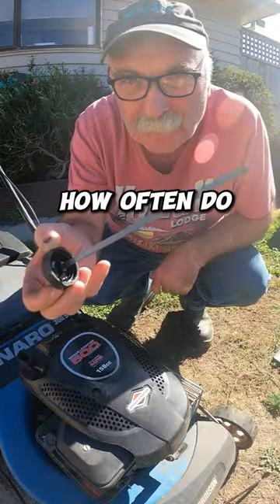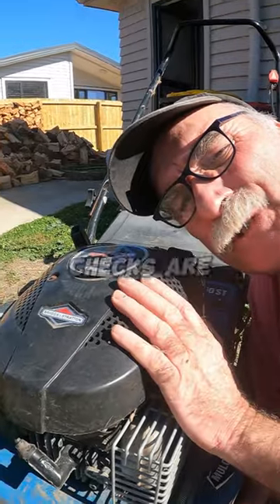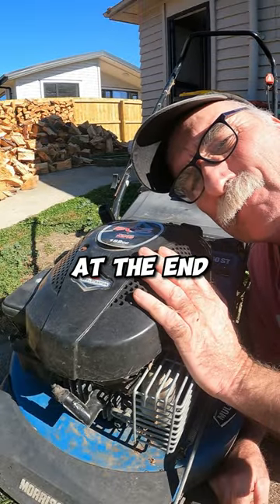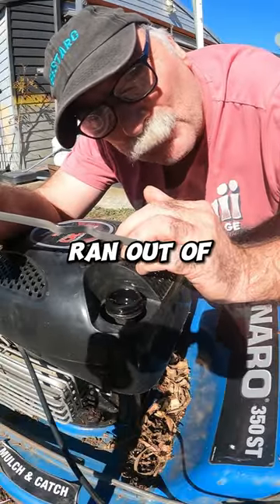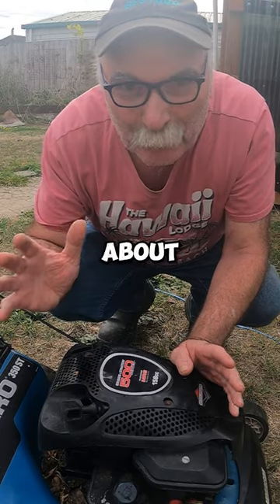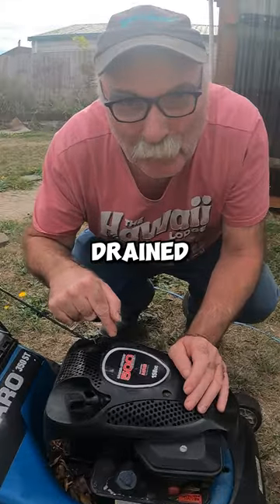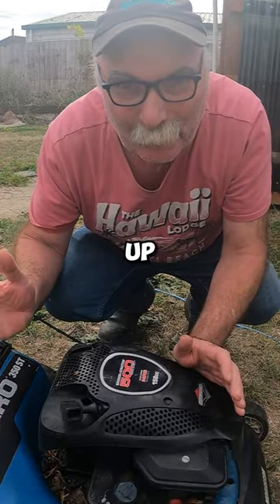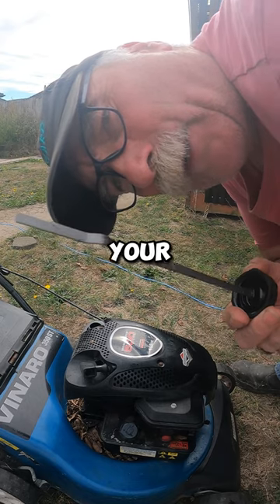Terrifying Consequences of Ignoring Oil in Lawn Mower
Watch as we reveal the shocking result of neglecting oil in a mower! Don't let this DIY mistake happen to you. Learn the importance of regular maintenance to avoid a disastrous outcome.

Hey there! Let's keep the DIY fun going strong by buying me a coffee – your support helps fuel our creative adventures together!